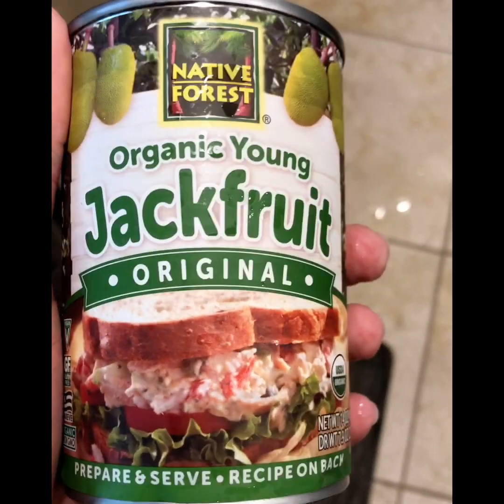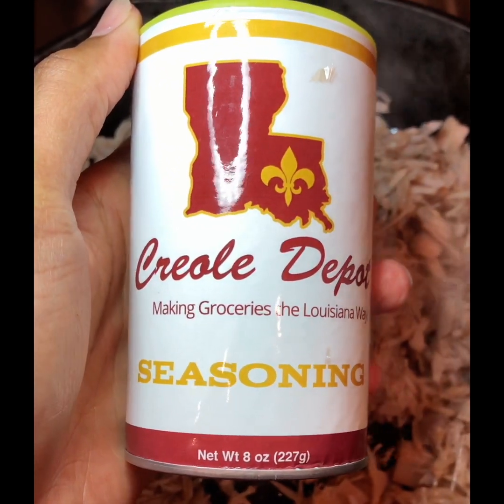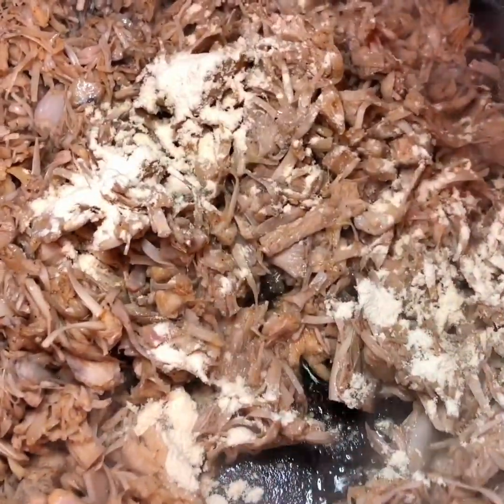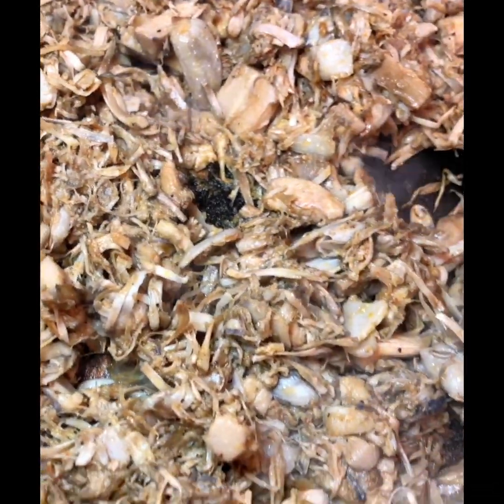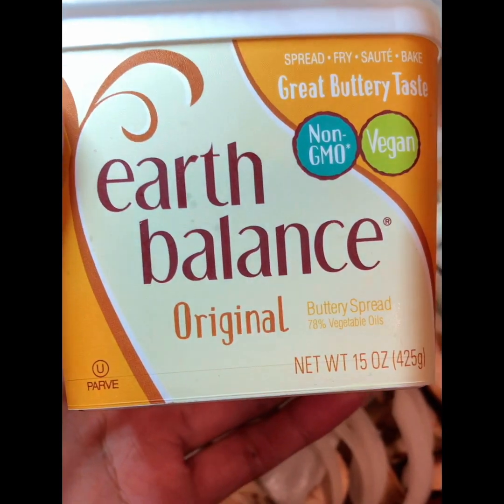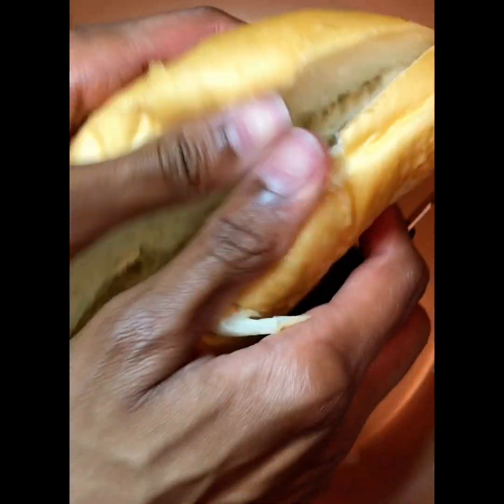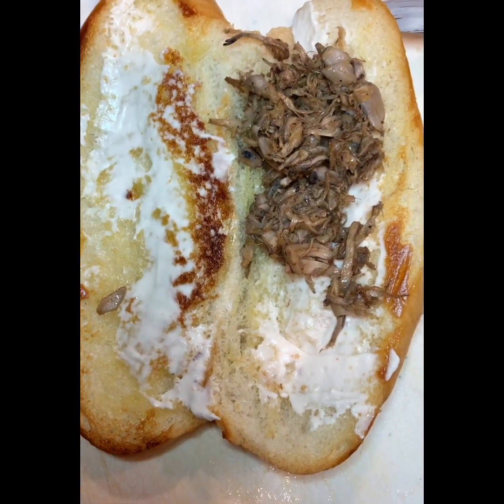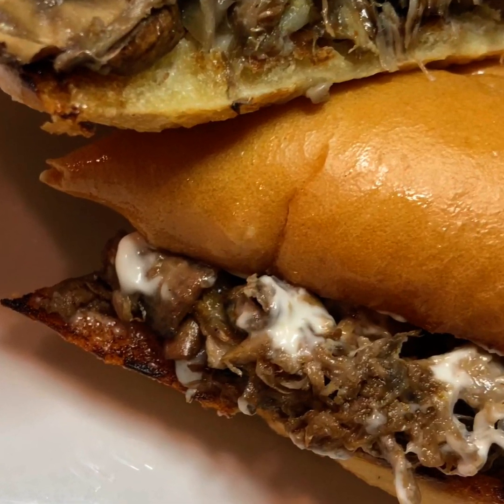Vegan Philly Cheese Sandwich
INGREDIENTS:
4 cans of jackfruit (RINSE throughly to remove every bit of sweetness)
1/2 cup of grape seed oil
1 tablespoon onion powder
1 tablespoon garlic powder
1 tablespoon smoked paprika

16 oz of sliced portobello mushrooms
1 tablespoon grape seed oil
1 whole white onion sliced
1 teaspoon of vegan butter (Earth Balance)
2 teaspoons creole depot seasoning
1 teaspoon pink salt (salt is ALWAYS to taste)

Sub sandwich bread
2 tablespoons melted, vegan butter
Veganise
Daiya Mozzarella Style Shreds (microwave until cheese melts)